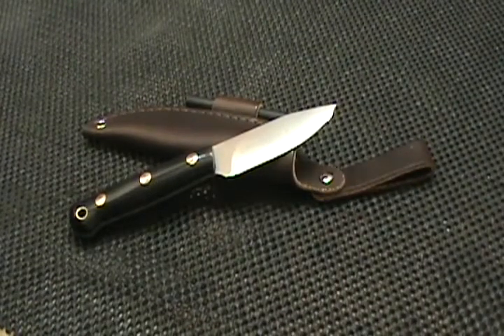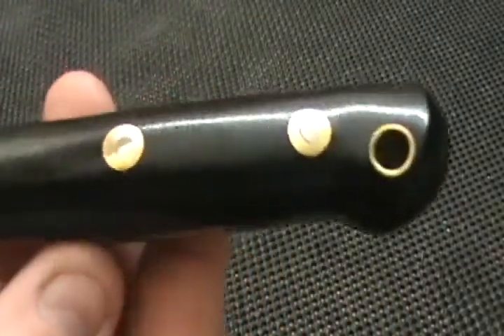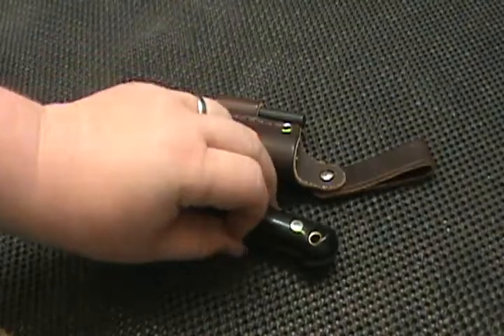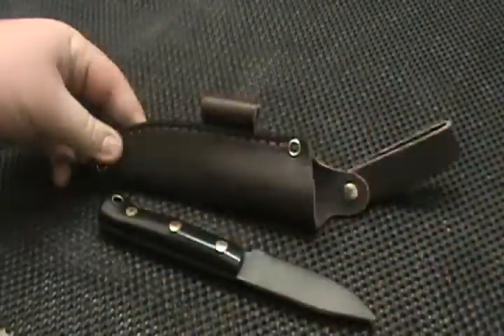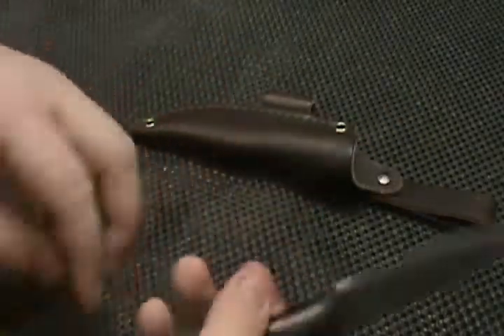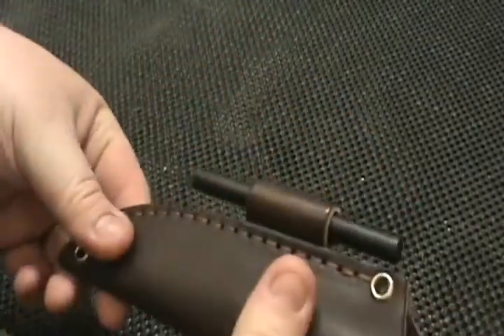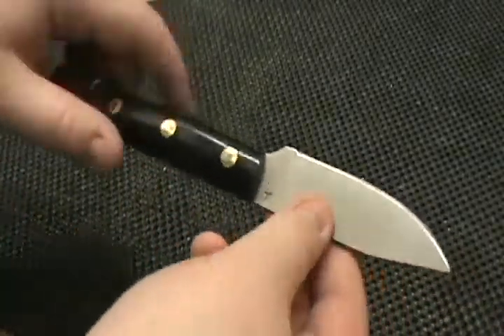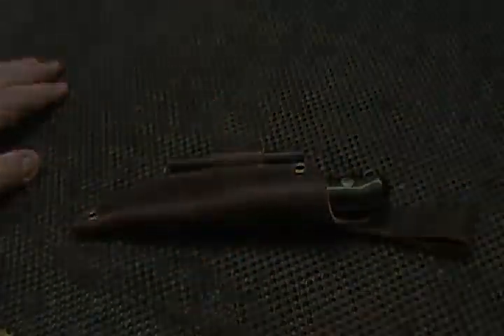Cavallo by Blind Horse Knives